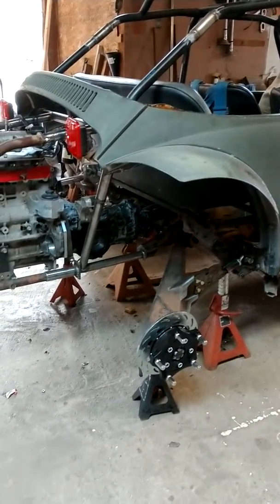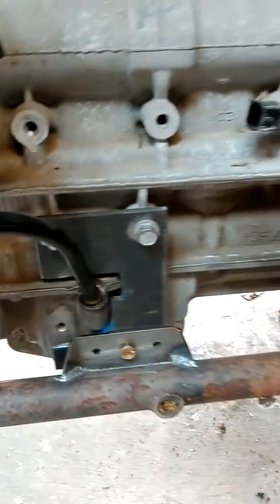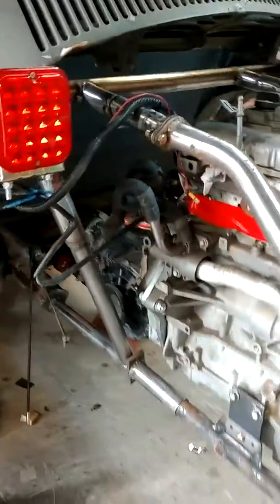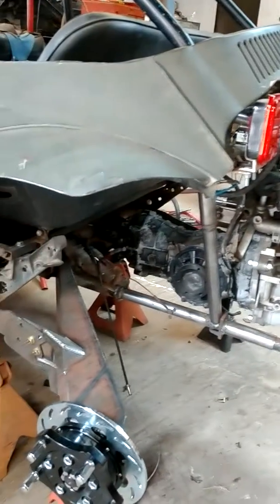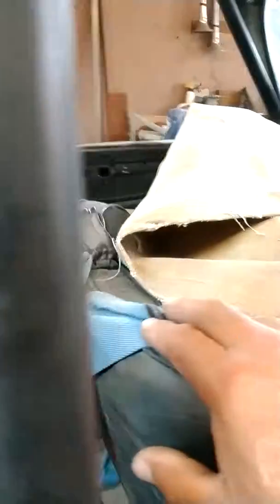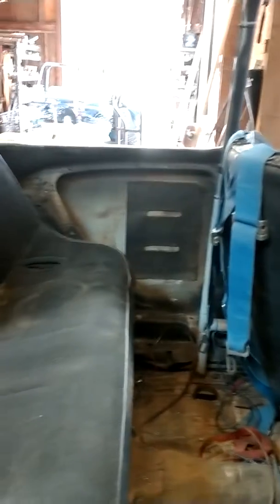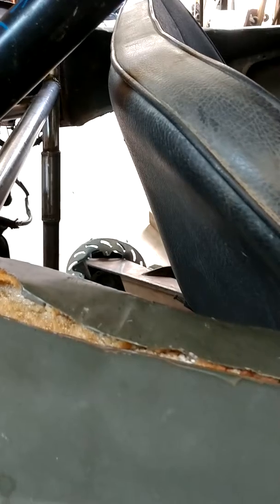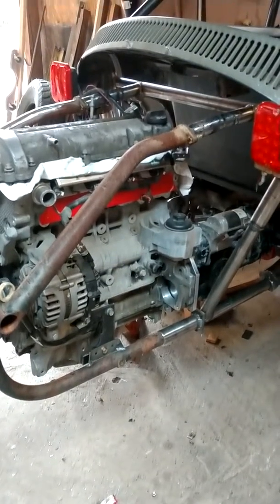Baja Bug gets motor mounts long travel Ecotec 2.4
Making room moving the seat back